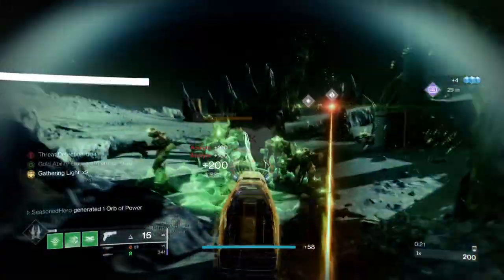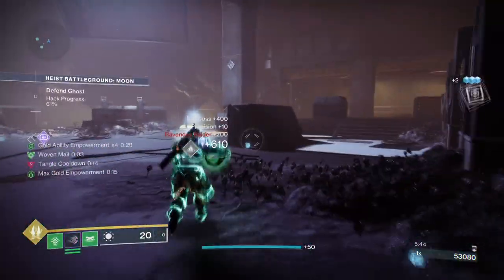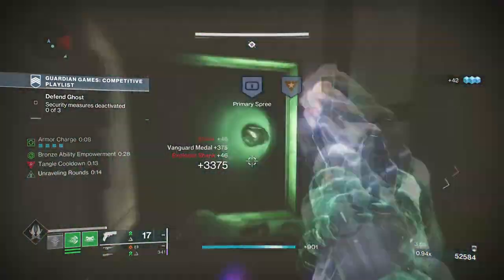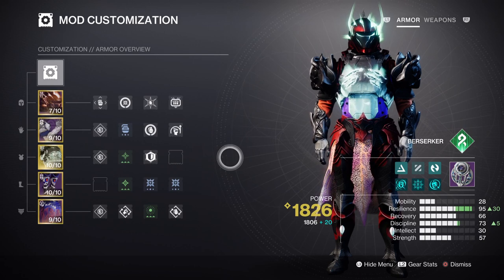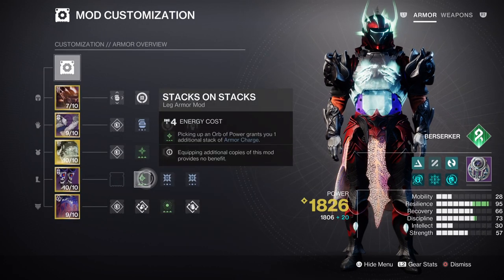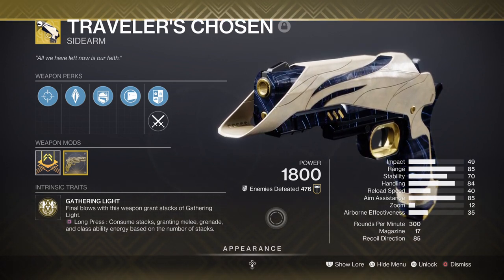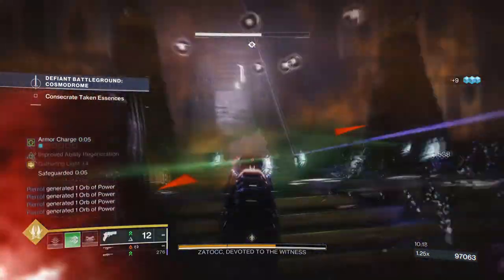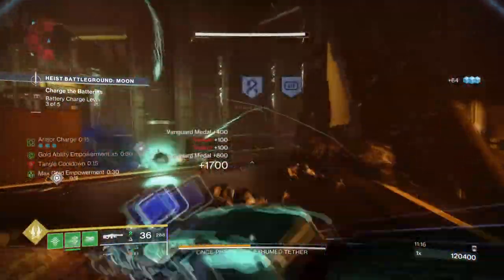Get Unlimited Strand Threadling, But for Titans! (HEART OF INMOST LIGHT) Titan PVE Build - Destiny 2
In today's off meta build will be covering a unlimited and super buffed threadling setup designed for fast deployment of these little terrors in all of Destiny 2! Juts like warlock verity's brow, titans can also follow in there footsteps and create a nuke based threadling that is great for legend to master tier content!

00:00 Intro
00:41 Subclass & Fragments Breakdown
02:26 Stats & Mods
04:46 Weapons and Perks
06:06 Conclusion

Enjoy :D